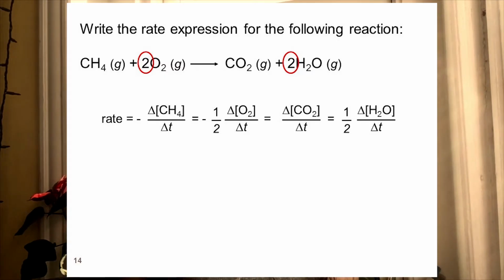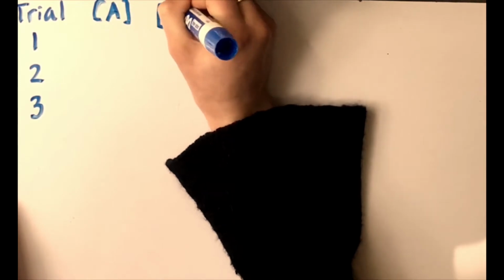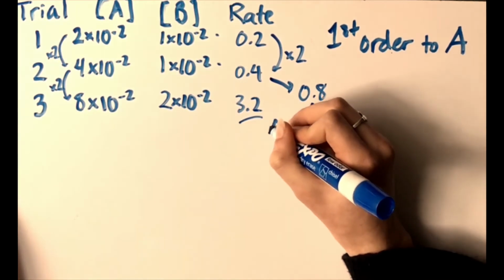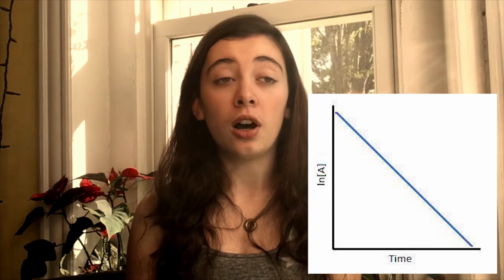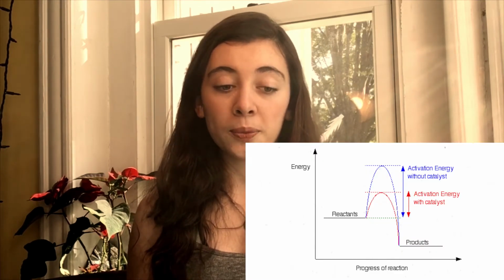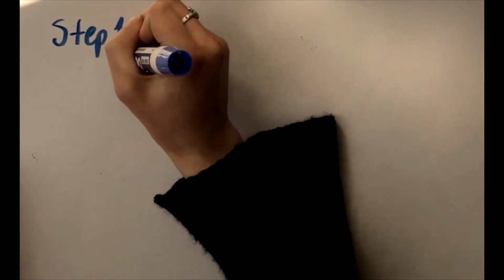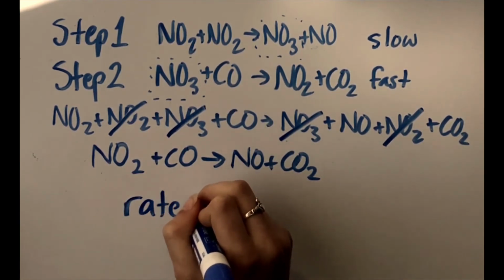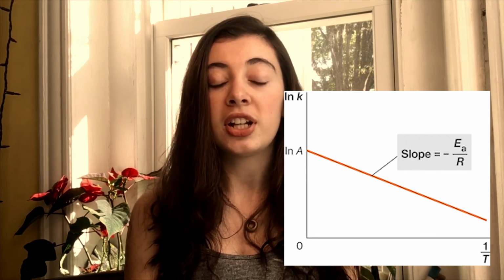Bash Course: Quarantined - Chemsitry: Episode 4 - Kinetics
In this video Faith discusses Kinetics.
Bash Course is put on by Sandro Ansari, Sam Mencimer, Estela Millan, Eamon Cole, Pasha Ishaq, and Sarah Orozco.
Please excuse any poor quality due to the difficulties of isolation.
Get notified about our next drop via our Instagram.

Theme music by Count Blacula!